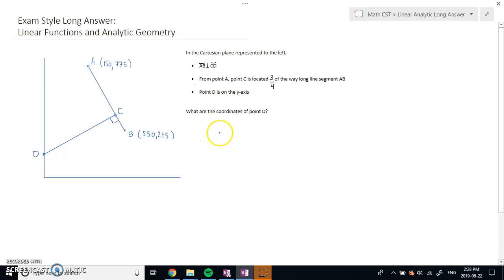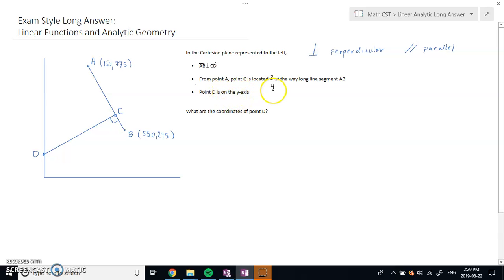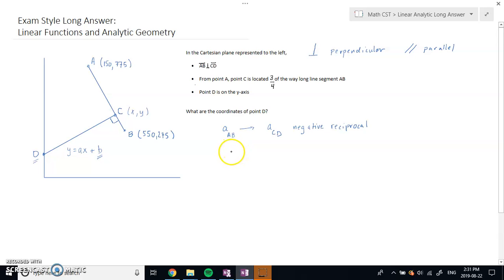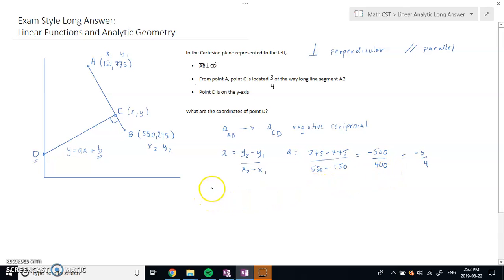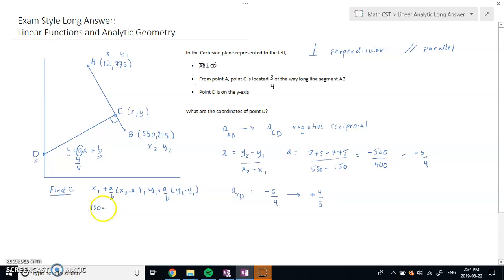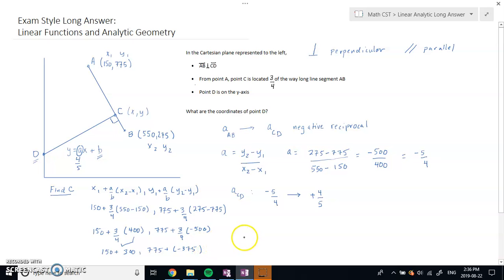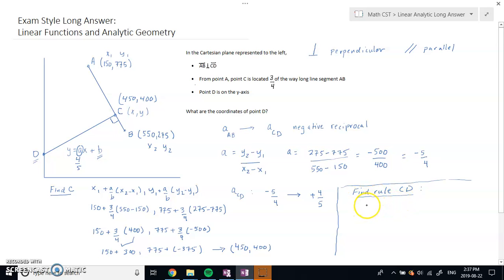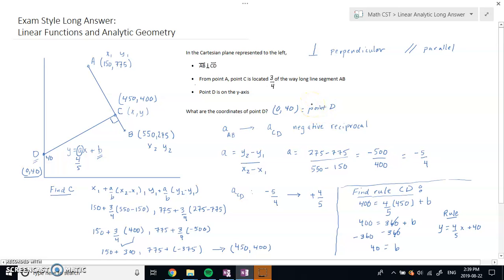Linear Functions & Analytic Geometry Long Answer